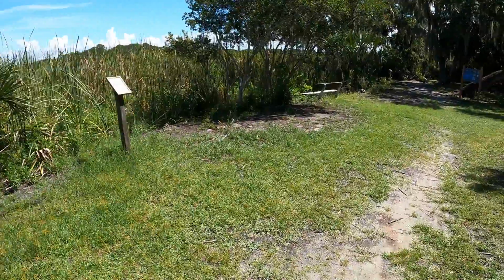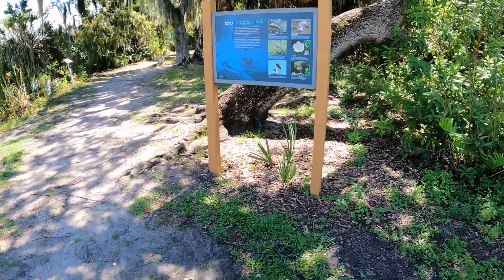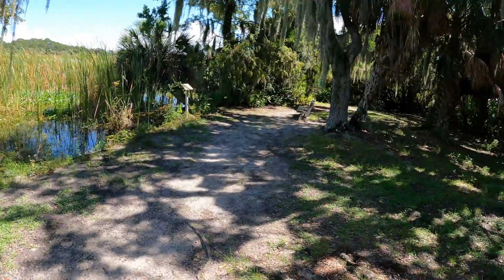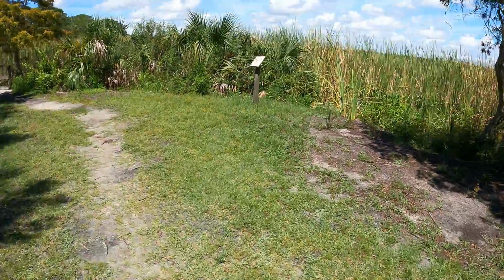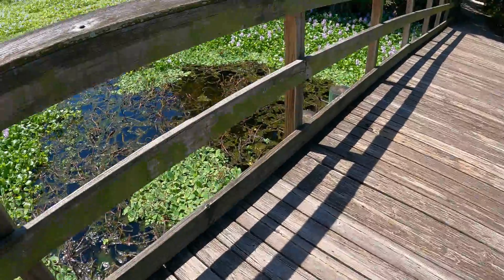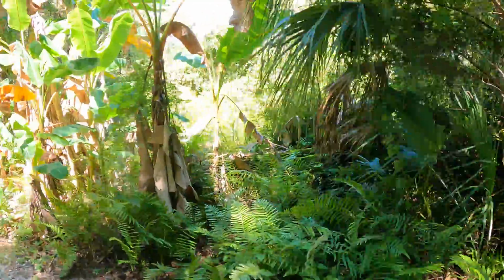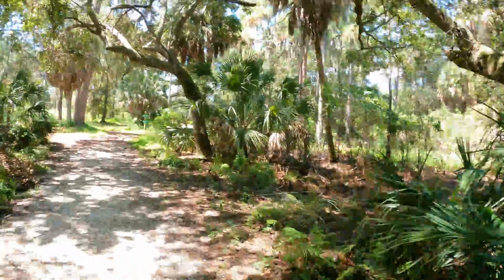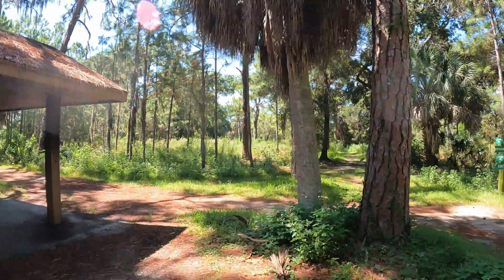Lake Maggiore Trail (florida Tampa/St.Petersburg boydhill nature# preserve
Boyd Hill Nature Preserve St Petersburg Florida USA.

0:00 Boyd Hill Nature Preserve St Petersburg Florida USA. Lake Maggiore Trail (florida Tampa/St.Petersburg boydhill nature# preserve